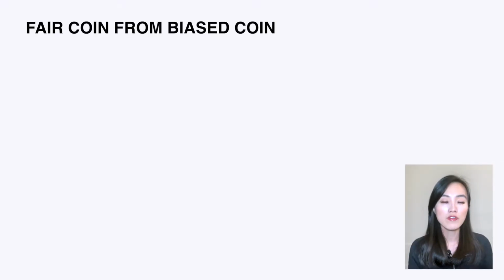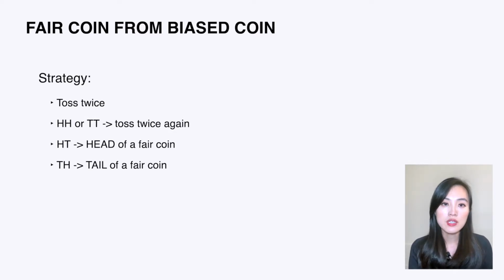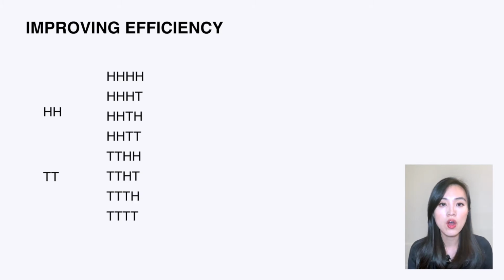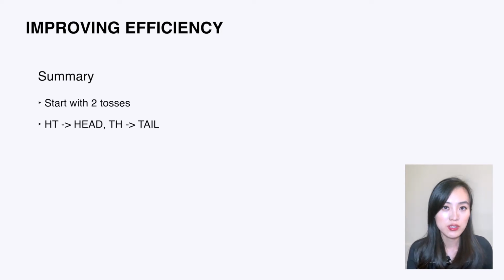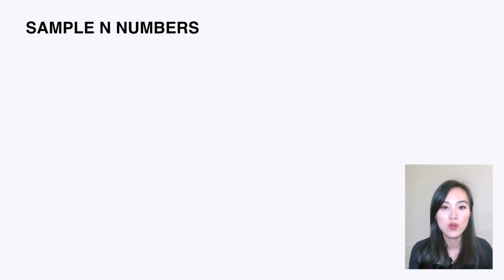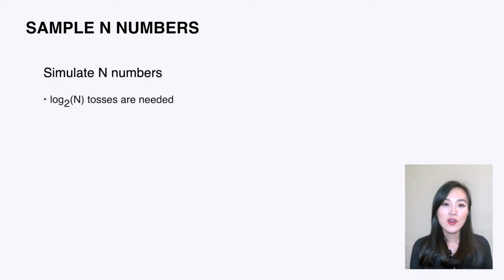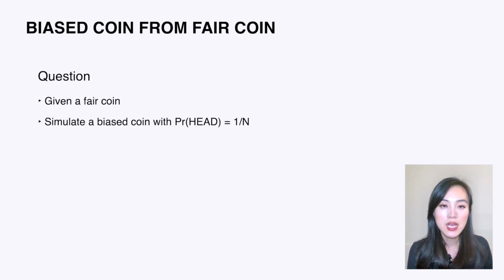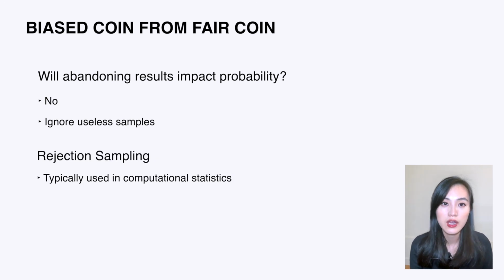Data Science Interview Mastery: How to Solve Sampling and Simulation Problems with Ease!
Simulate Biased Coin and Fair Coin | Coin problems in Data Science Interviews | Data science Interview questions | Statistics Interview questions

In this video we will go over sampling problems using biased and fair coins. These questions are very commonly asked in Data Science interviews.

✅ We work with Experienced Data Scientists to help them land their next dream jobs. Apply now

 Contents of this video:
0:00 Intro
0:24 Fair coin from biased coin
2:18 Improving efficiency
5:11 N numbers from biased coin
8:59 Biased coin from fair coin